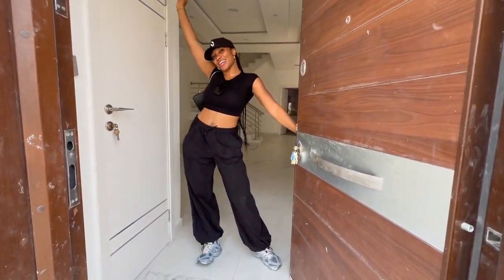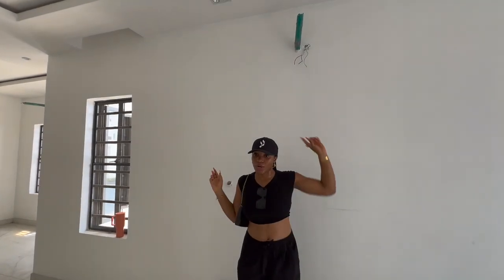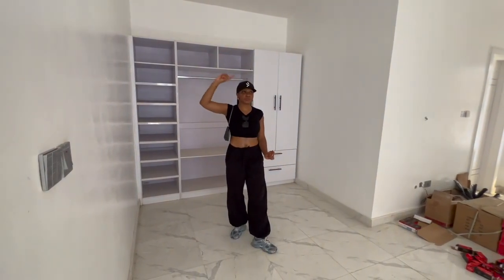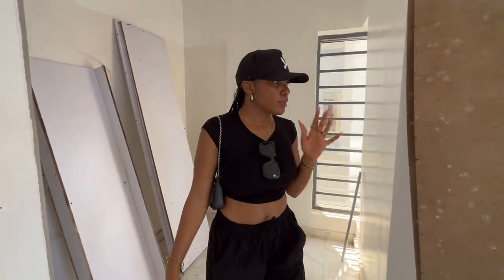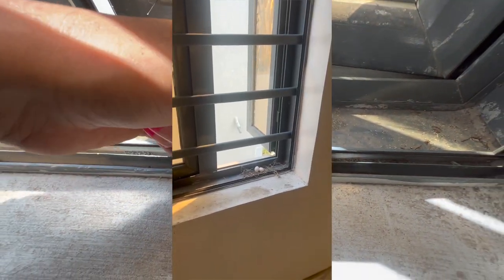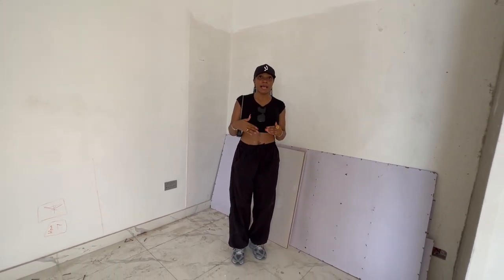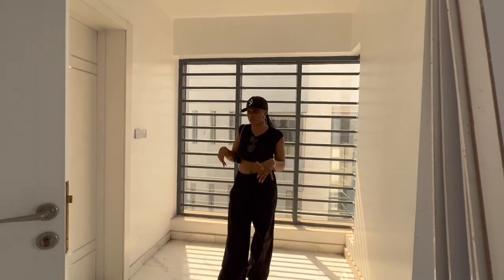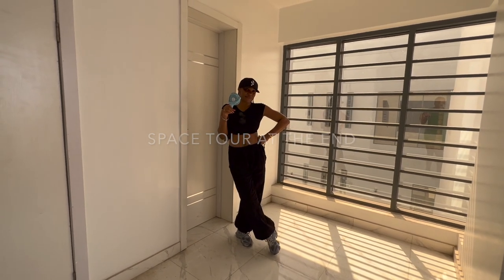EMPTY HOUSE TOUR ( FULL VIDEO )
Hey Sunny’s

On todays vlog I’d be showing you my new apartment ,i cant wait to design this space with you guys  .

Xoxo Ama 💋

FOQ :
What do you use to flim ? SONY ZV10 and IPHONE 13 PRO MAX
What app do edit with ? IMOVIE